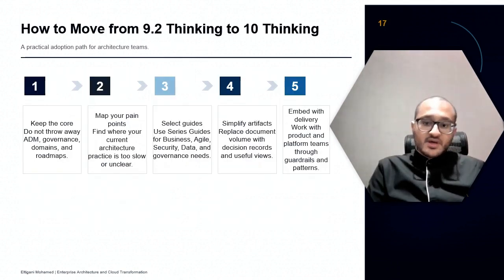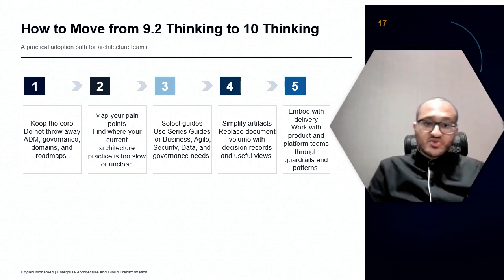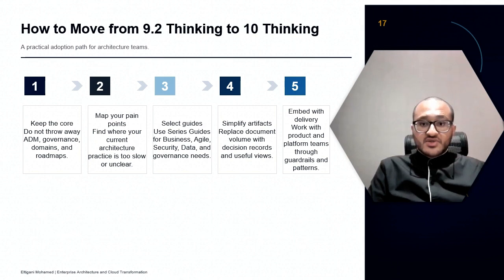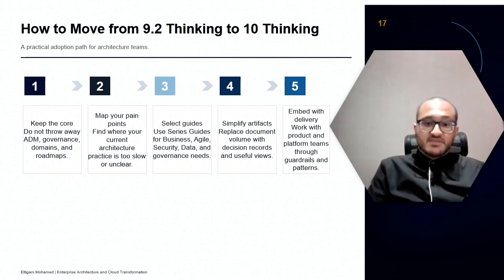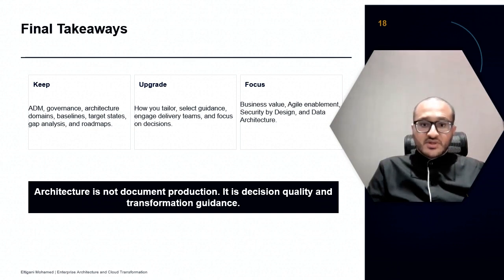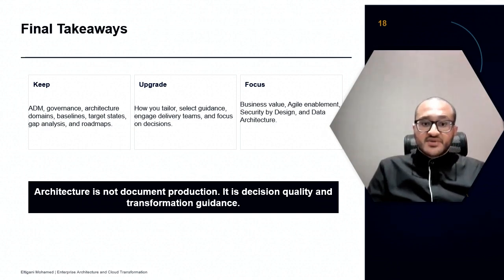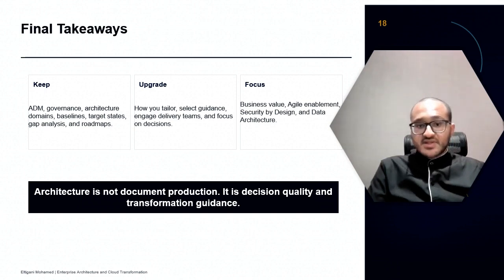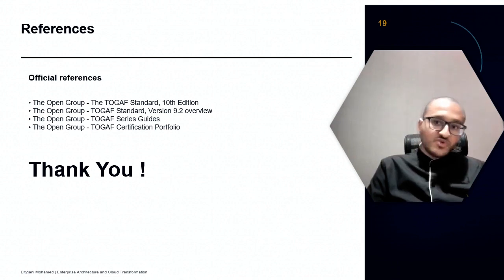Modernizing Enterprise Architecture: From TOGAF 9.2 to TOGAF 10 | Part 4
Modern Enterprise Architecture must be closer to business value, delivery teams, security, and data. It should help organizations move faster while still managing complexity, risk, and long-term technology direction.

In Part 4, I explain the practical areas where modern architecture becomes most valuable: value streams, business capabilities, Agile delivery, Security by Design, and Data Architecture.